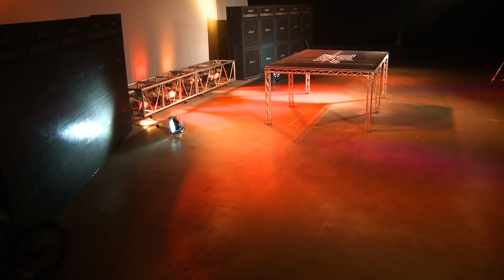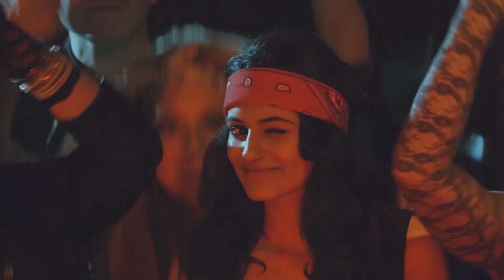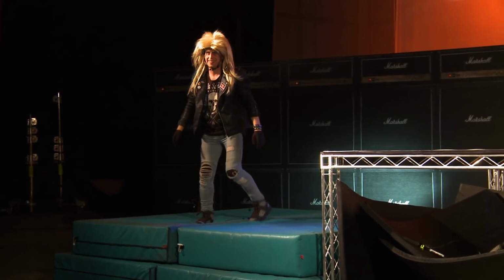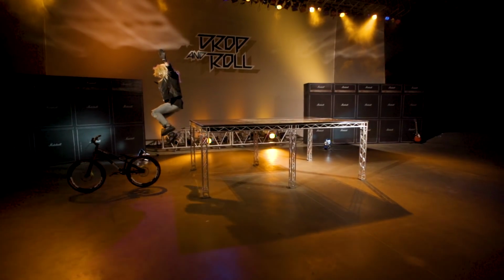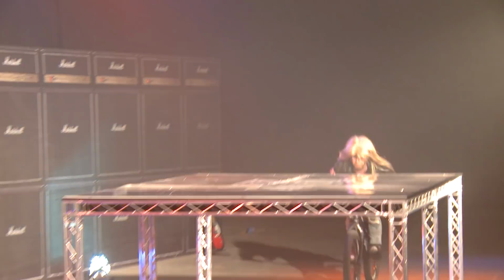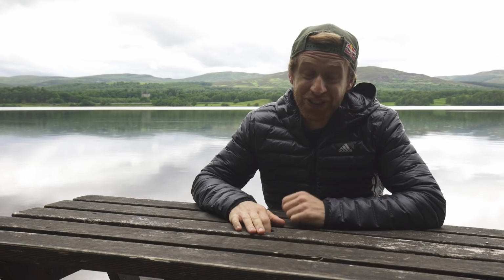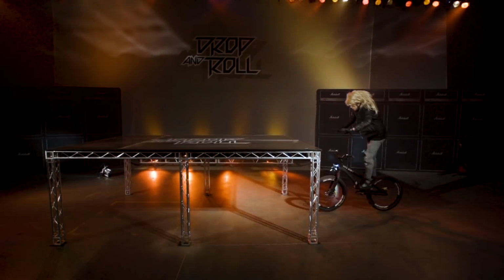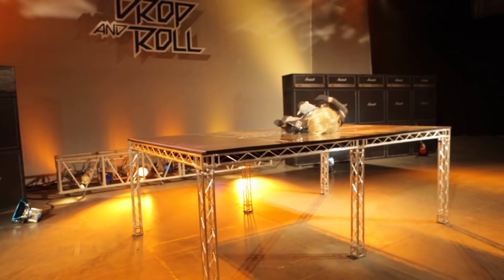Danny MacAskill - Archive - The Hippy Hop Knee Slide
For Episode three we look back at the “Hippy Hop Knee Slide” from the film “This Is Drop and Roll” produced in 2015 with Drop and Roll

Footage provided courtesy of Drop and Roll.

Still Images: Rutger Pauw

Intro / Theme:

“From the Braes to The Bayou by Blair Douglas”